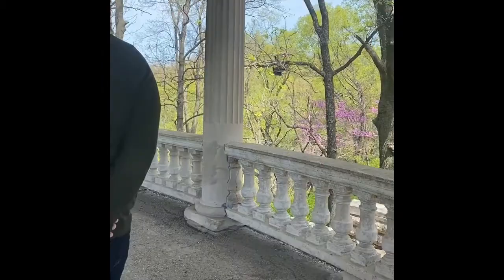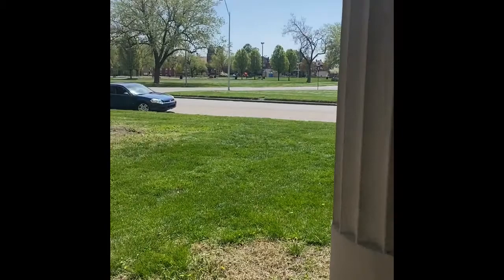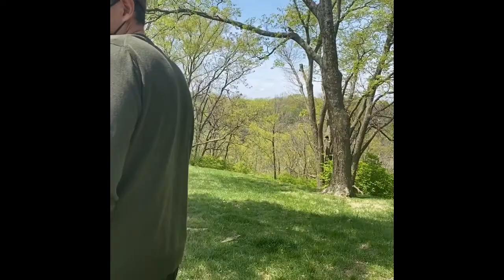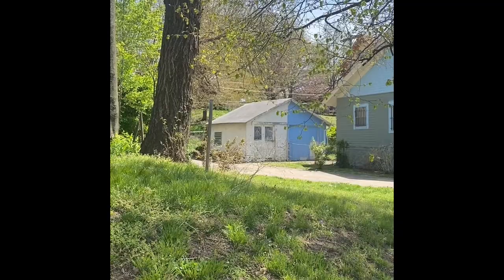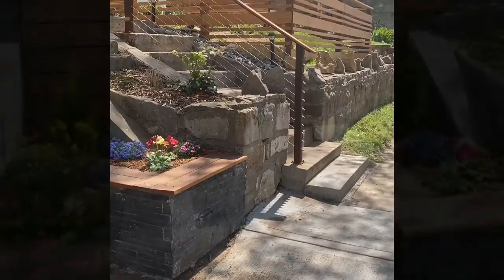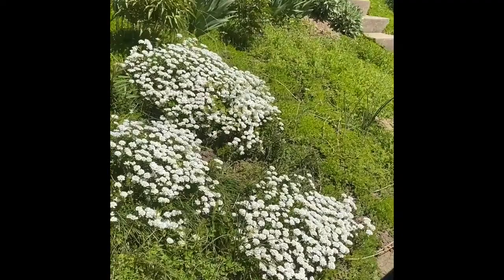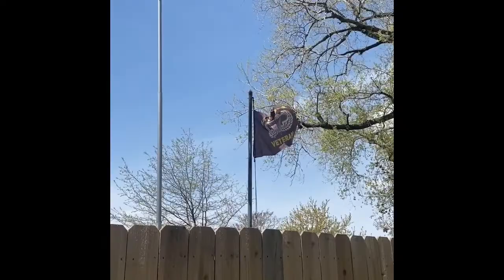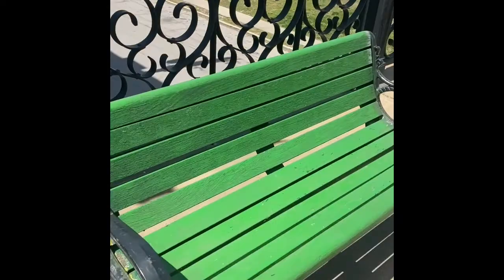Photo walk with Daniel and Laura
Take a walk, enjoy the sun and spring weather, and take photos! Please send your photography to Daniel and Laura. Thank you as always to our funder, EITAS, who makes this video possible.